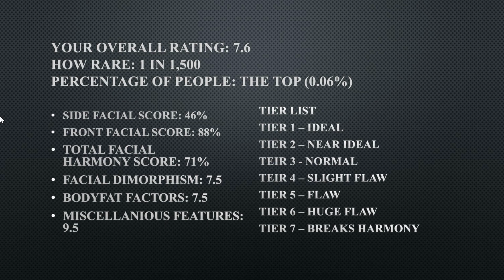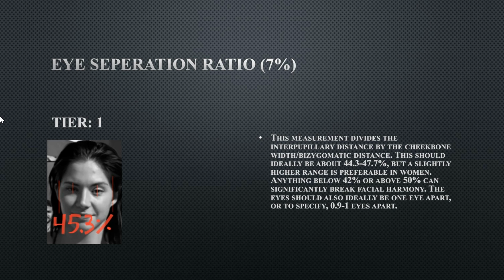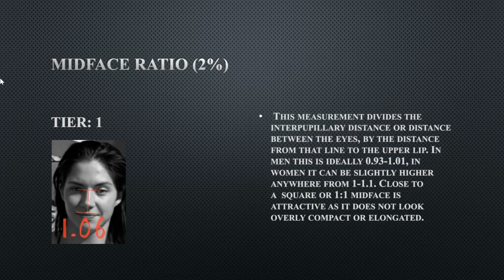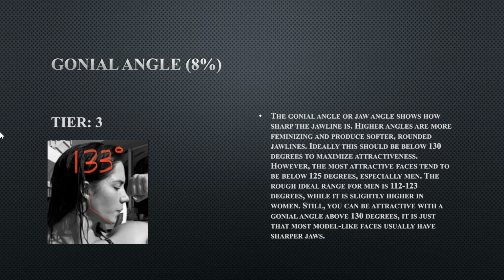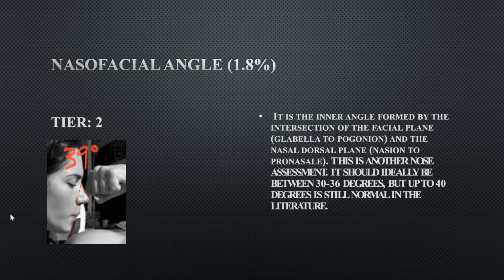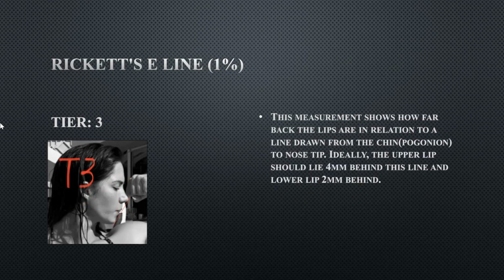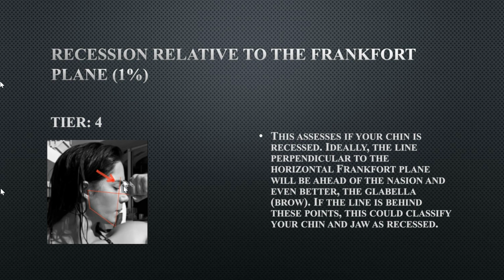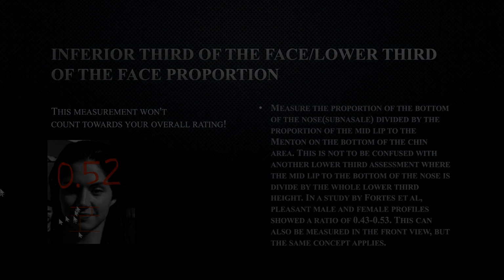How Attractive Is Vladislava Galagan | Complete Facial Analysis Of Female Body Builder Influencer!